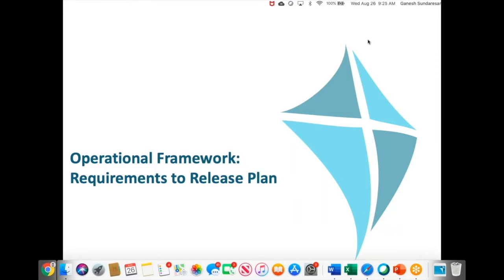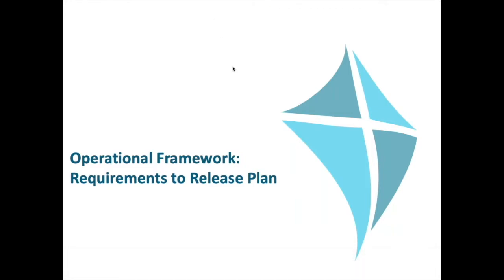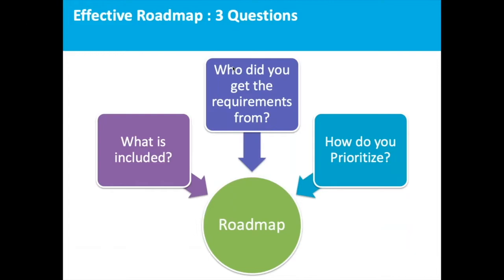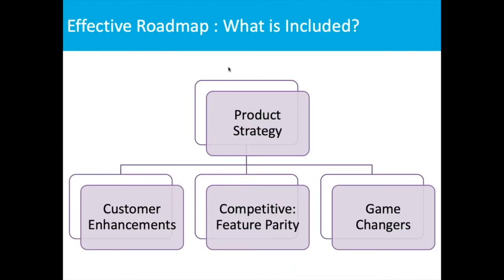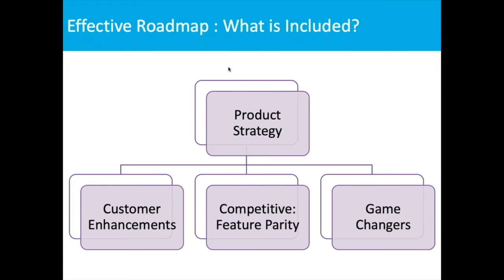A step by step roadmap: Customer discovery to Product Release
In this video, the instructor takes you through a live b2b live use case and walks you through the process step by step to create a release plan.

B2B products and services leader, Ganesh Sundaresan and Founder and CEO of StartupWind, Naren Patil explain in depth what are the factors to be considered in designing an effective roadmap from discovery to a product release plan.

You can also take our free course on StartupWind here: From Discovery to the Roadmap to a Product Release Plan

We would love to know your thoughts and comments about experiences that you have had with your customers.